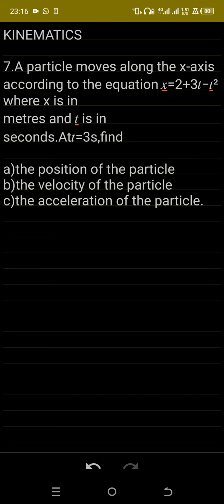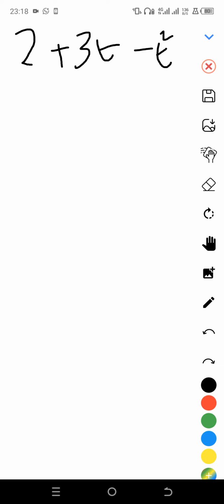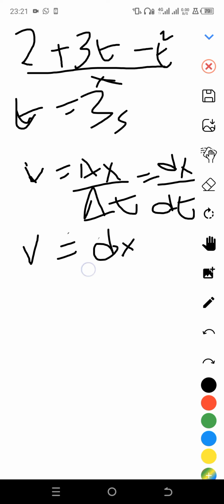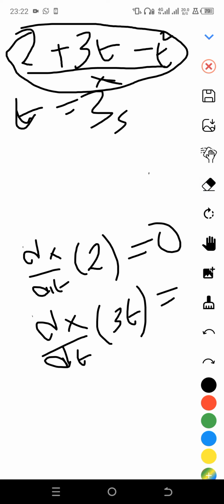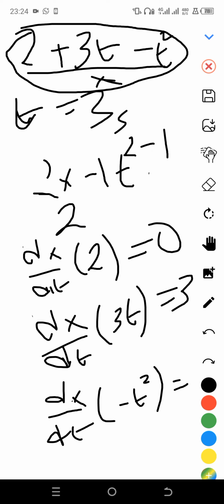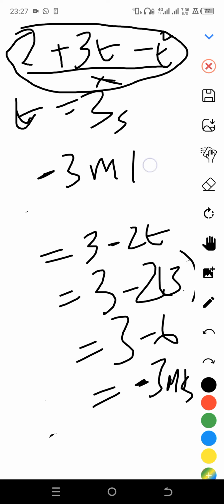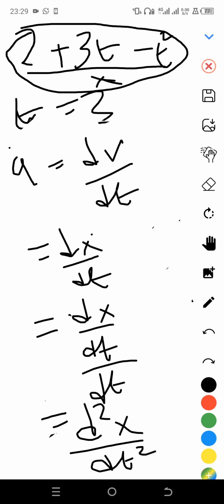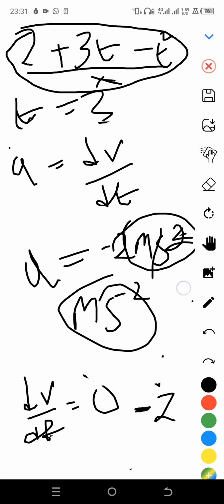Physics Kinematics: A Complete Worked Example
Learn how to solve a kinematics problem involving position, velocity, and acceleration. In this video, we use the equation x = 2 + 3t - t² to find the position, velocity, and acceleration of a particle at t = 3 seconds. This lesson helps students understand motion equations and the relationship between displacement, velocity, and acceleration.